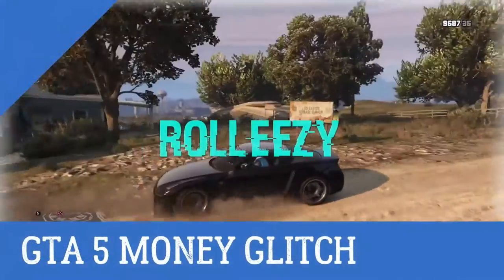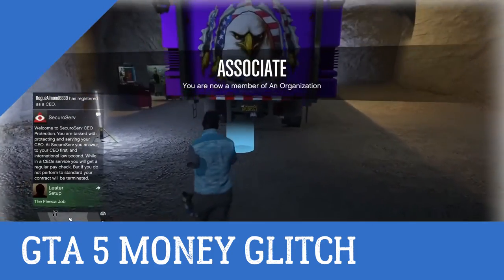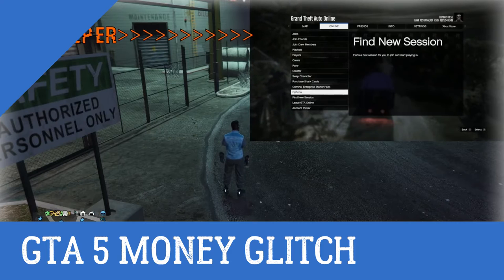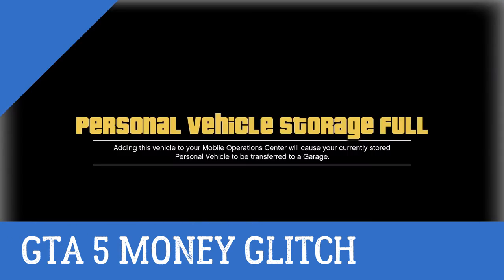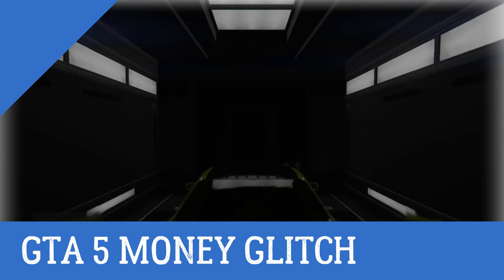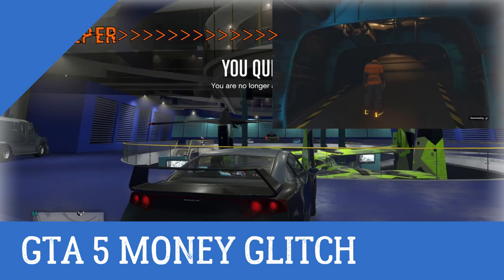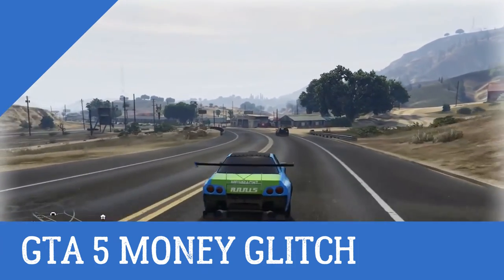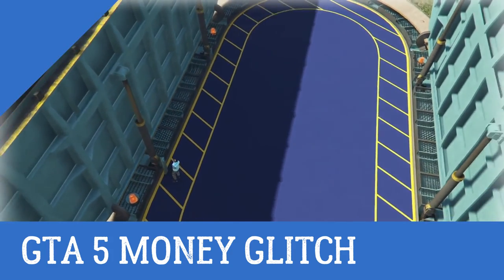GTA MONEY GLITCH PS4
this video about gta money glitch ps4
Full Coverage Around the clock 📊 24/7 .
Tips Life